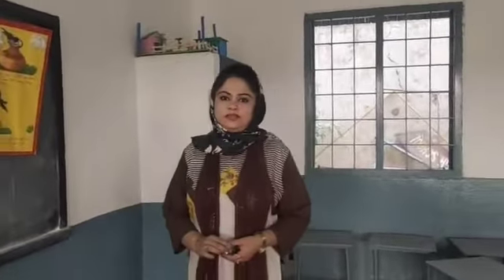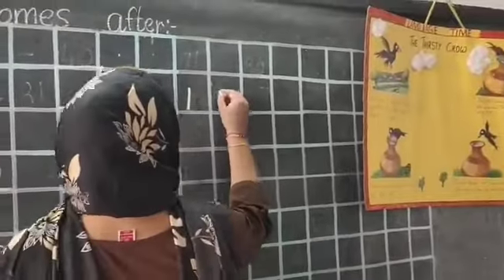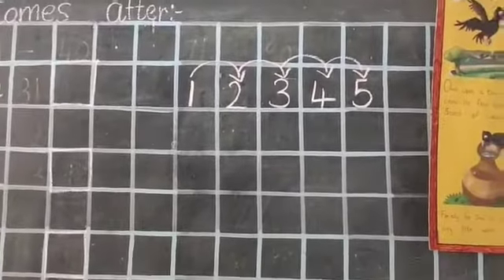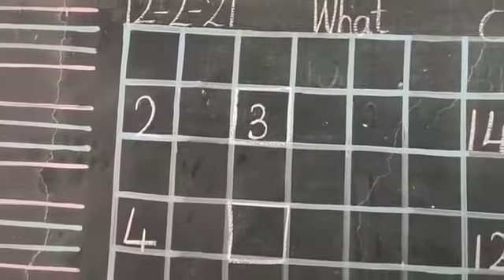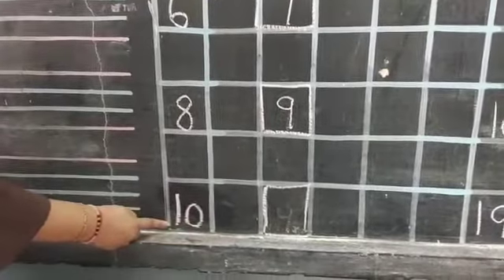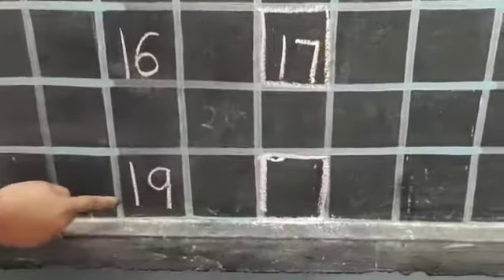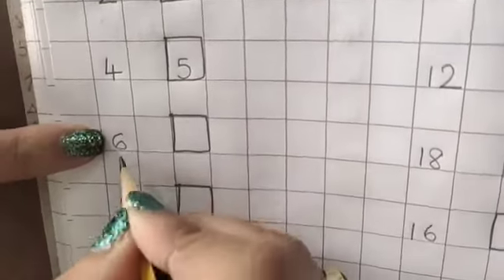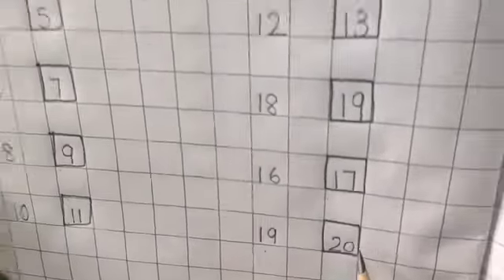Date : 12/2/21 Class : LKG Subject : Maths / Drawing /Activity/ Rhymes & Songs Book (Story)